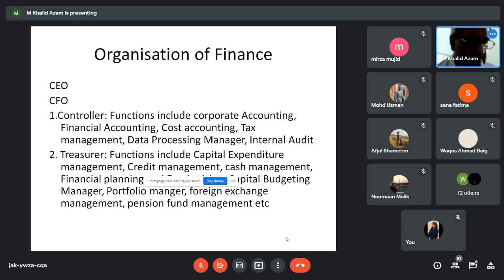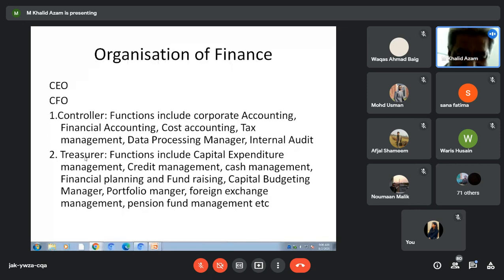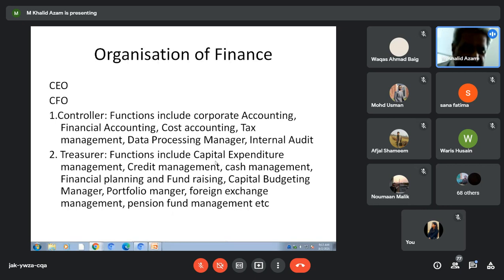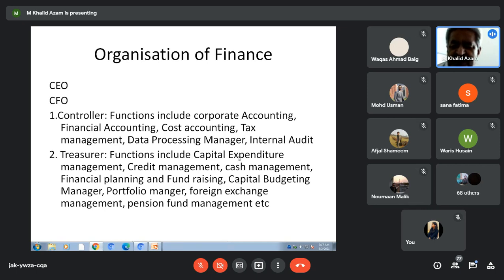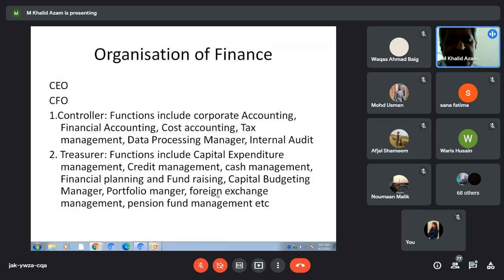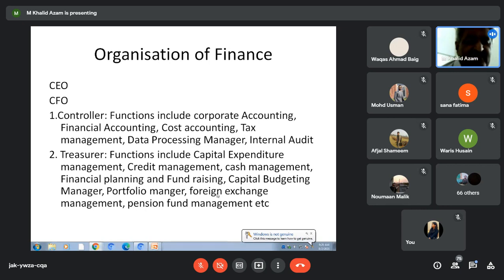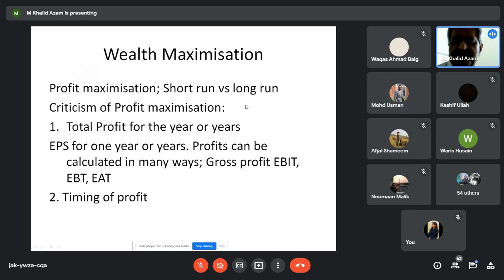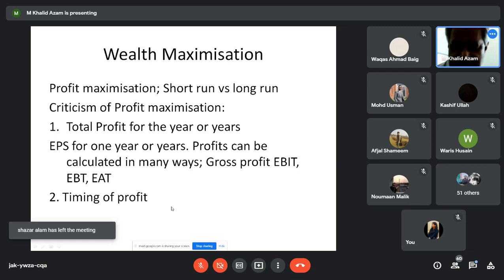Financial Management : August 2, 2021